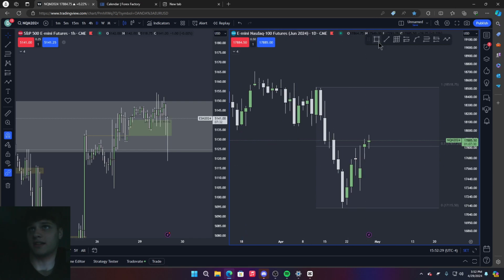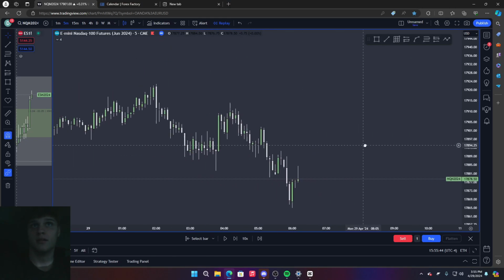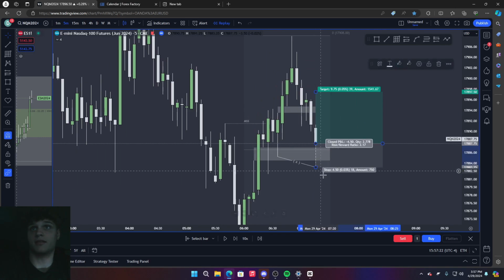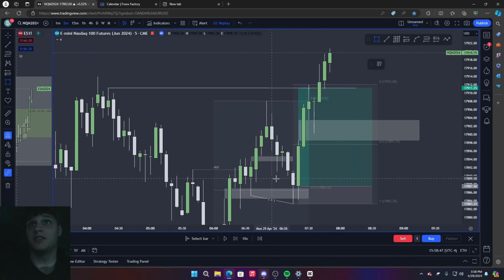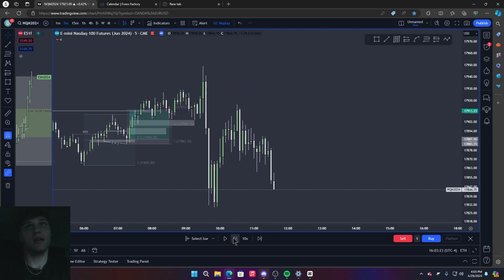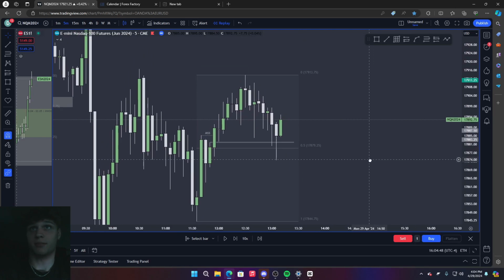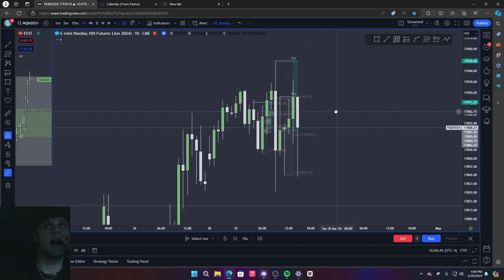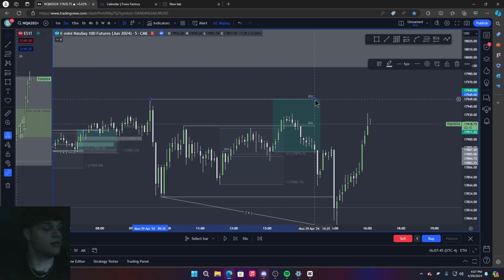ICT Concepts You MUST KNOW!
3 Things You must KNOW
ICT Concepts:
MSS
FVG
Discount
How to use Discount With FVGS Efficiently